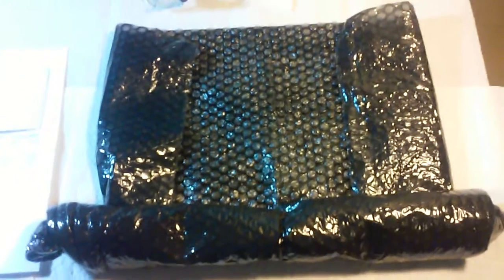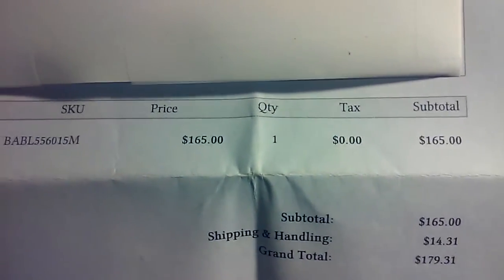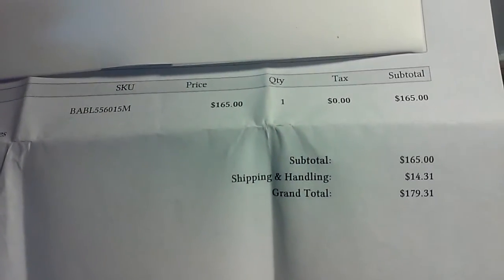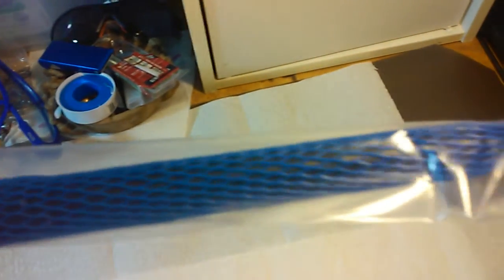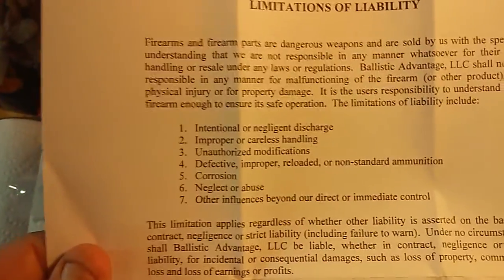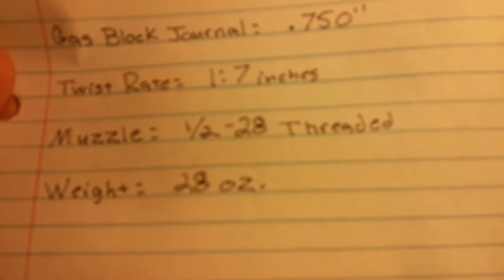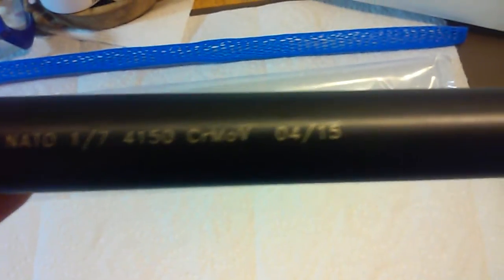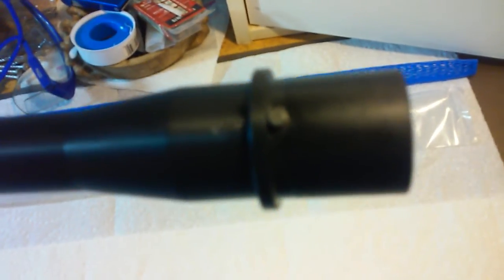AR-15 Build "Barrel from Ballistic Advantage"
This video shows the barrel I went with for my AR-15 build. Ballistic Advantage has some great barrels for your AR type builds. Several different barrels to choose from. The barrel I went with is a 16" Government profile, mid length gas system. It has the QPQ nitrocarburizing treatment. Great for corrosion resistant. This treatment is also known as Melonite. Thanks to The Daily Shooter for turning me on to this company. Great product, fast shipping and awesome customer service.
The Daily Shooter